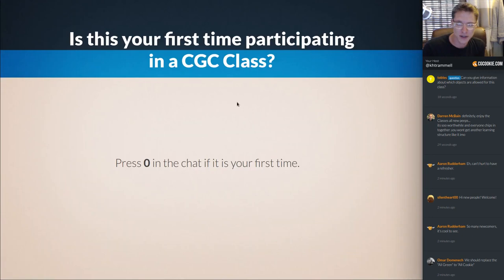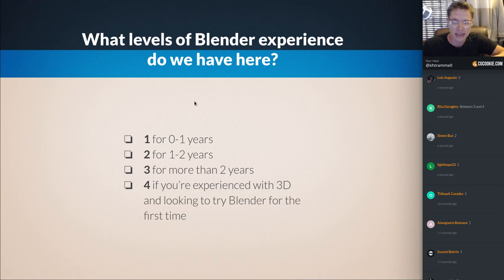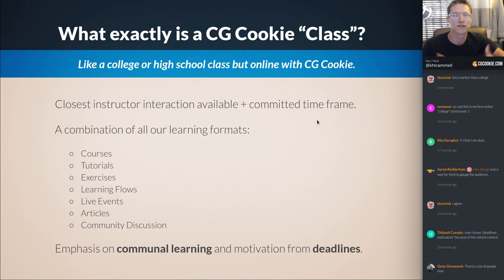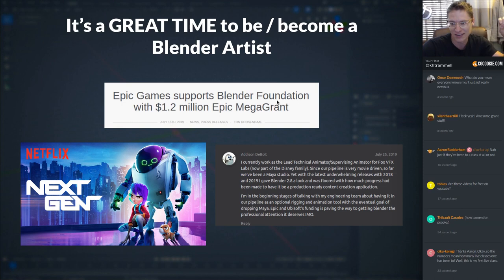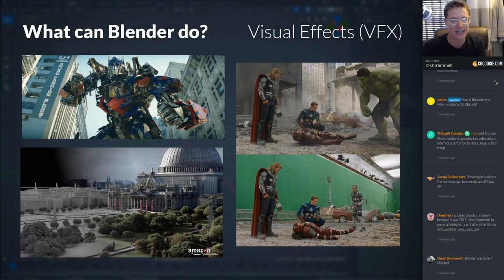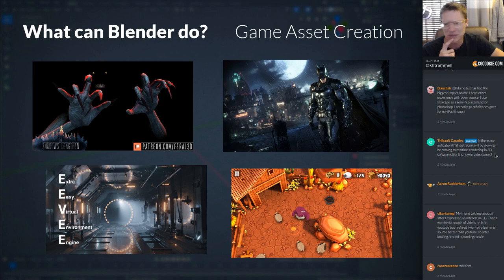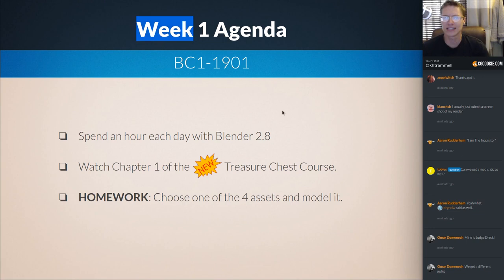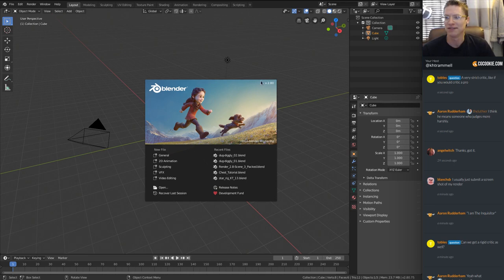3D Modeling with Blender 2.8 - Get Started Building Stuff with Blender 2.8 Week 1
Modeling starts at 👉 49:39

The goal of week 1 is to get familiar with Blender 2.8 and model your chosen asset. If you're brand new to Blender it's very important that you spend time each day of this week getting comfortable with Blender's interface. Once you're comfortable, you will have a more enjoyable experience learning and practicing modeling.